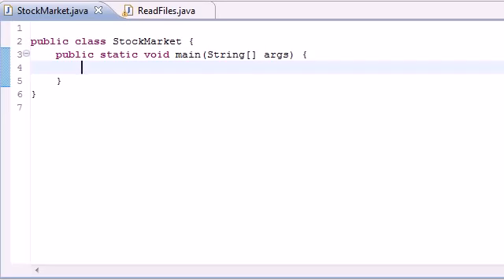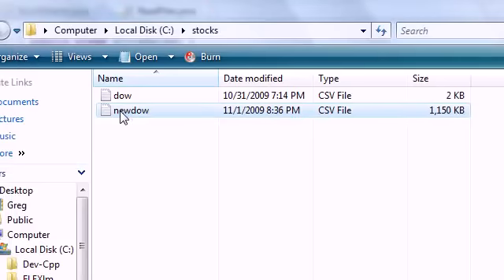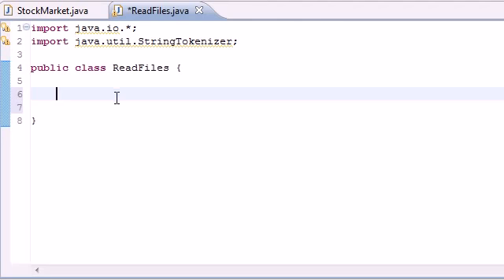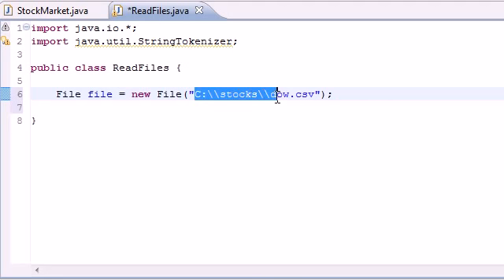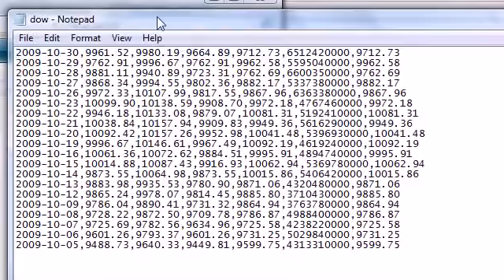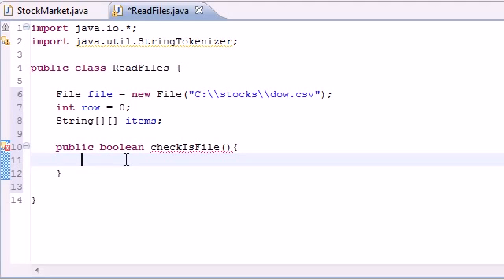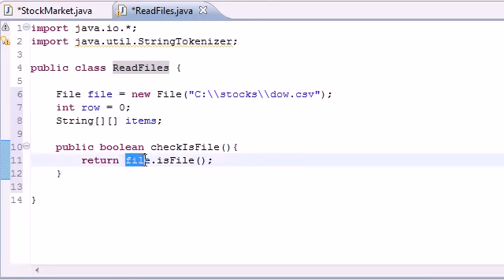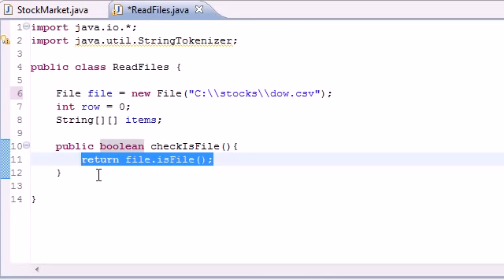Java Stock Market Analyzer Program - 2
How to read in files to use in the program